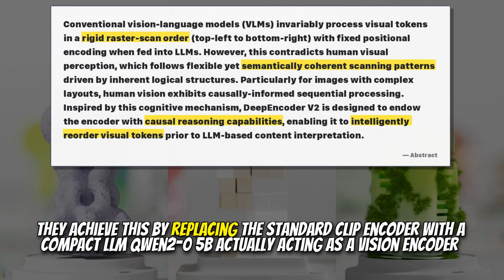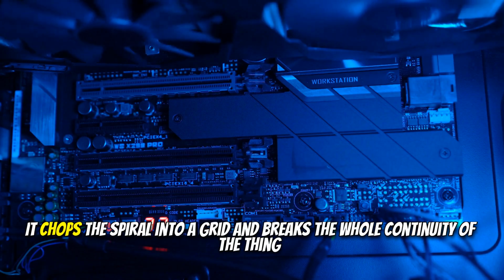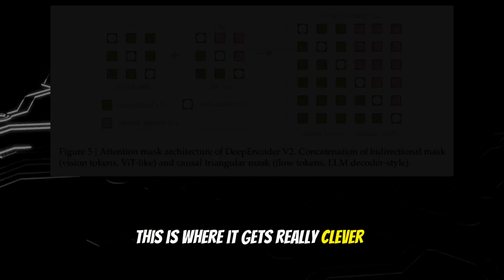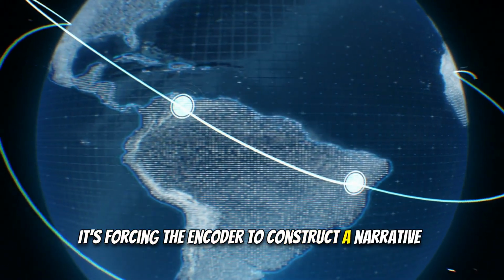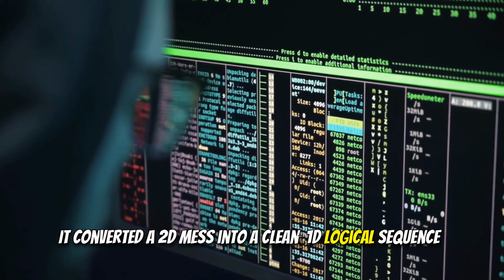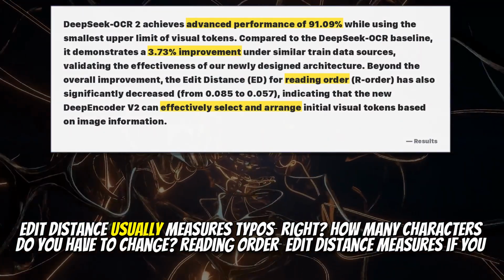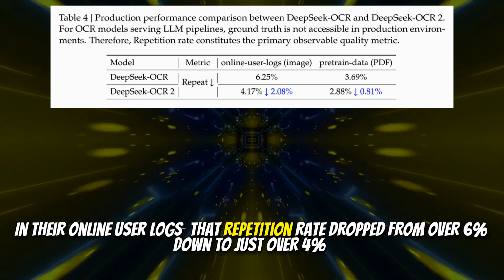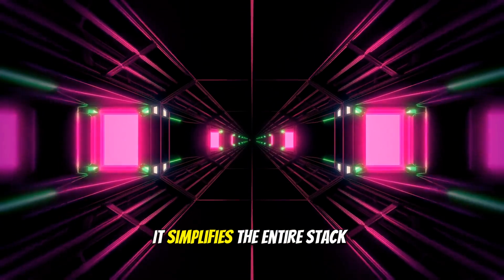DeepSeek-OCR 2: Visual Causal Flow (Jan 2026)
Title: DeepSeek-OCR 2: Visual Causal Flow (Jan 2026)

Summary:
DeepSeek-OCR 2 introduces DeepEncoder V2, a novel vision encoder designed to dynamically reorder visual tokens based on image semantics rather than a fixed raster-scan order. By replacing the standard CLIP encoder with an LLM-style architecture utilizing learnable causal flow queries, the model captures the "visual causal flow" inherent in complex document layouts like tables and formulas. This architecture enables the model to perform logic-based visual scanning, resulting in significant performance gains on document benchmarks while maintaining high visual token compression efficiency.

Key Topics:
- DeepSeek-OCR 2
- DeepEncoder V2
- Visual Causal Flow
- Document Understanding
- Vision-Language Models
- Token Reordering
- Causal Attention

Chapters:
00:00 - DeepSeek-OCR 2 Overview
01:00 - Flaws of Raster Scanning
02:46 - DeepEncoder V2 Architecture
03:57 - Hybrid Causal Flow Attention
05:58 - Token Efficiency and Budget
07:15 - Three-Stage Training Process
08:28 - Benchmarks and Results
10:24 - Cascaded 1D Reasoning Logic
11:55 - System 2 Visual Thinking